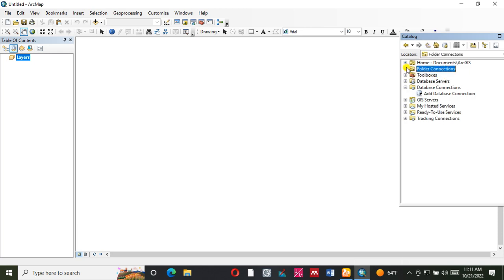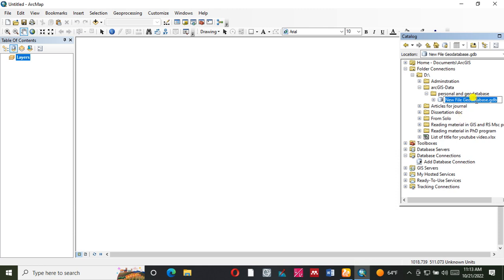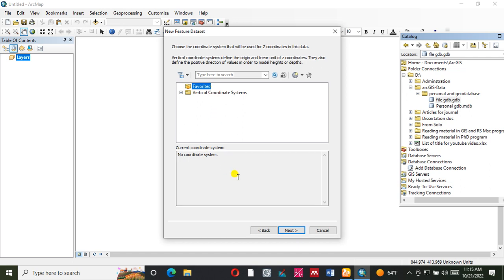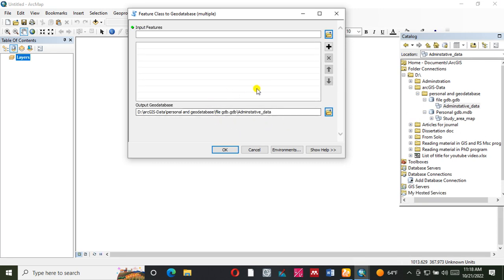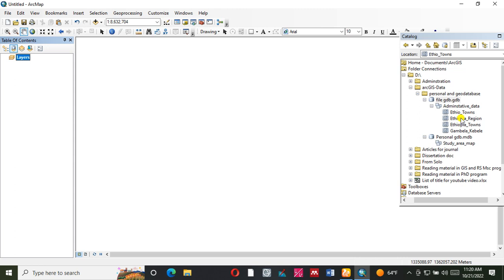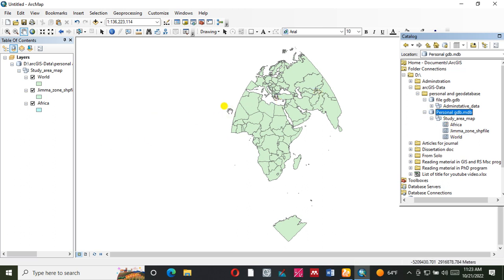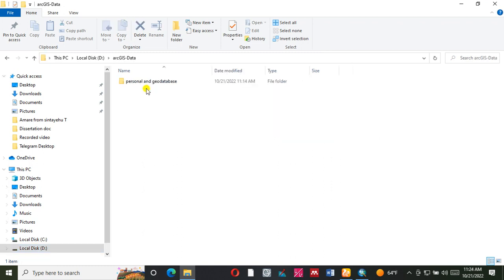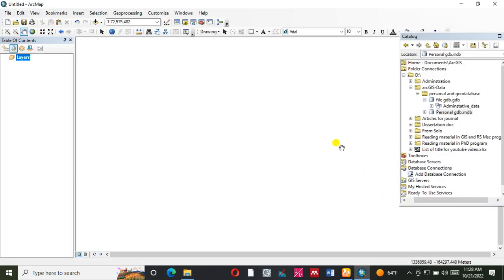how to create Personal Geodatabase and File Geodatabase in Amharic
how to create Personal Geodatabase and File Geodatabase# in amharic#amharegna #